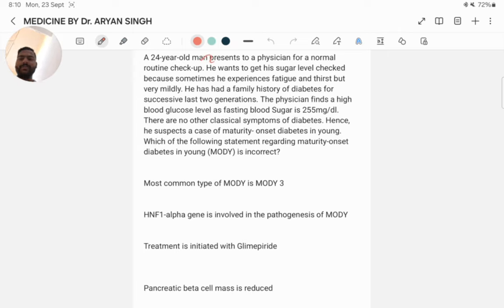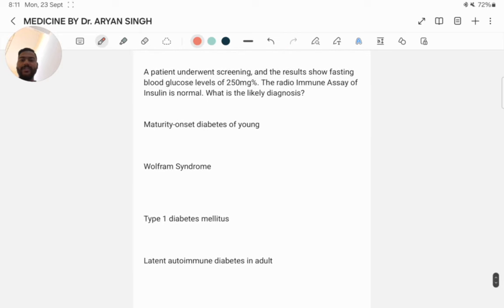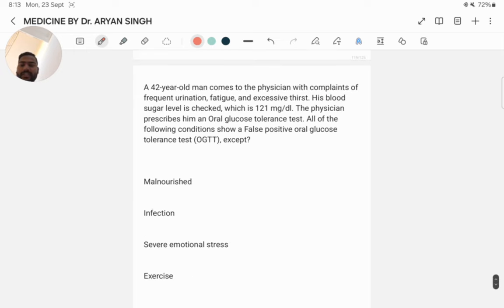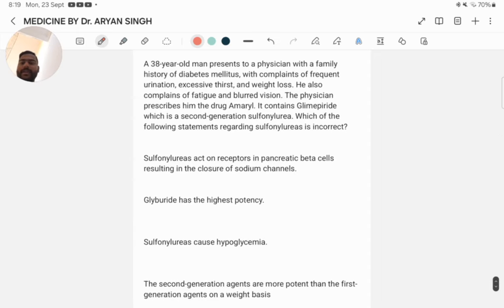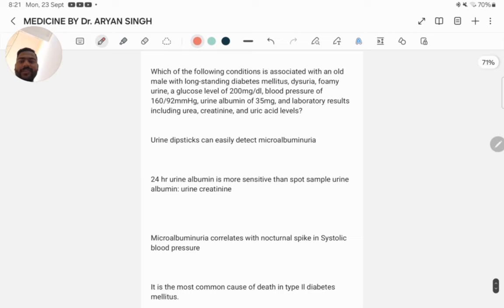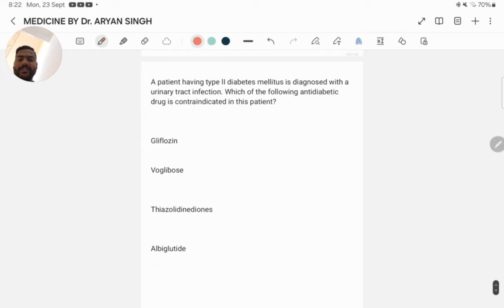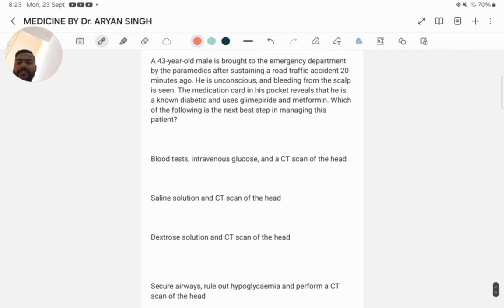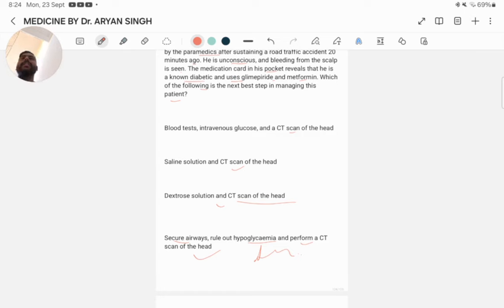MEDICINE- ENDOCRINOLOGY BY DR. ARYAN SINGH FMGE/NEET-PG/INI-CET IMPORTANT MCQ